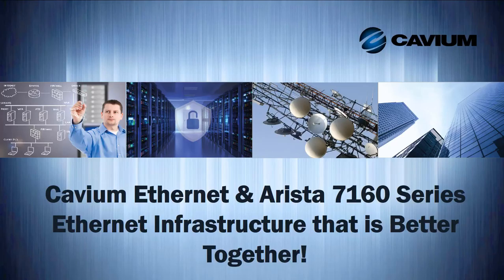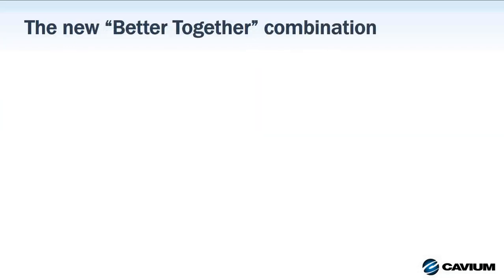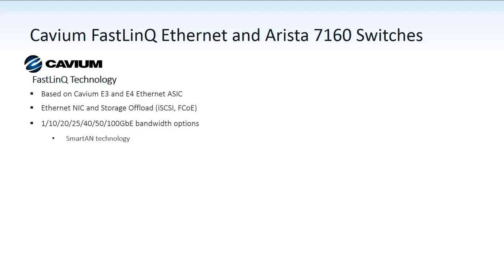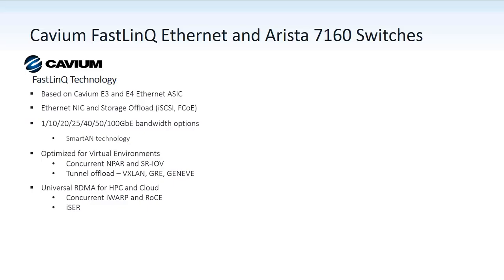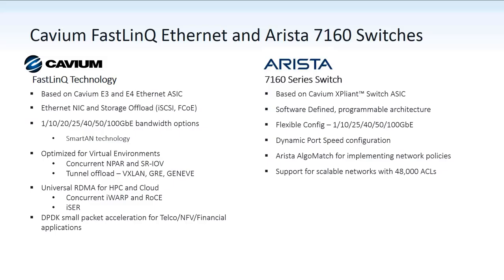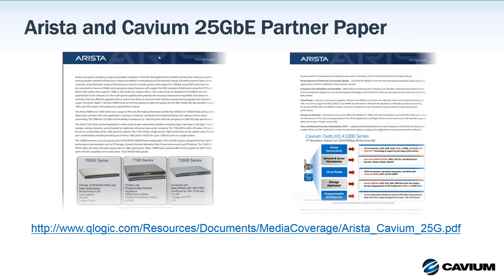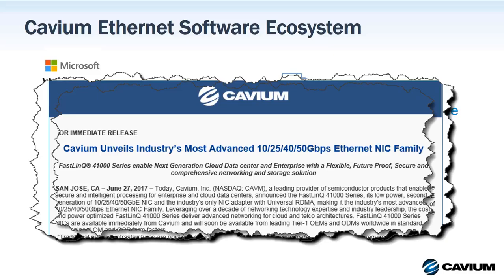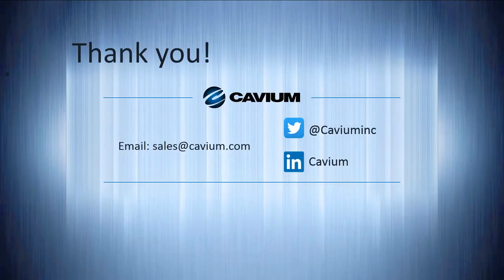I/O Matters: Cavium and Arista - Better Together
In today's high performance Ethernet networking, nothing goes better together than Cavium FastLinQ Adapter technology and Arista 7160 Series Ethernet Switching. This short video will highlight key features and capabilities of the technology at work that makes the Cavium Adapters and Arista Switches better together for high performance 10/25/50/100GbE network connectivity.